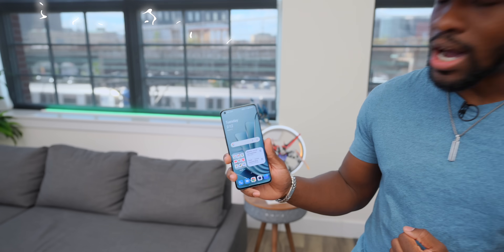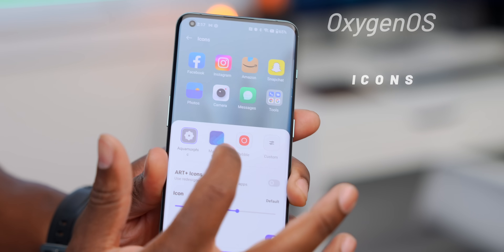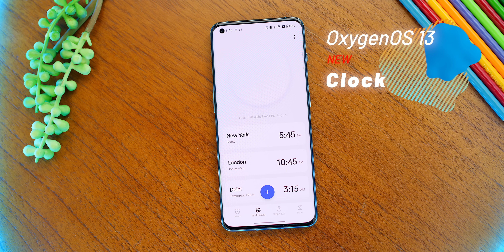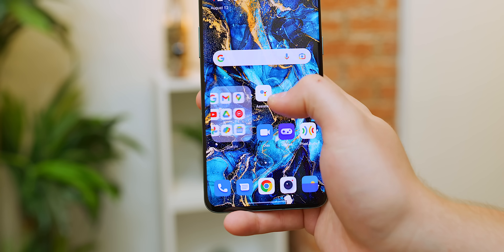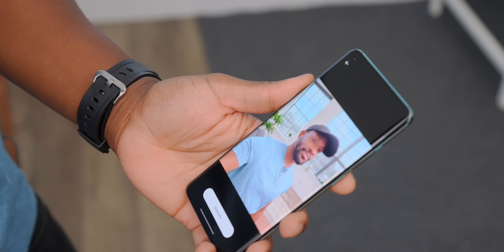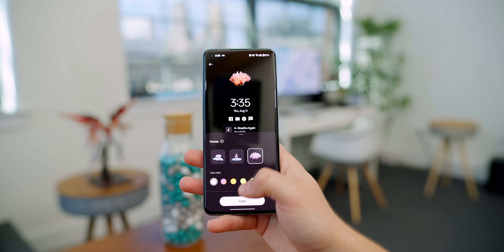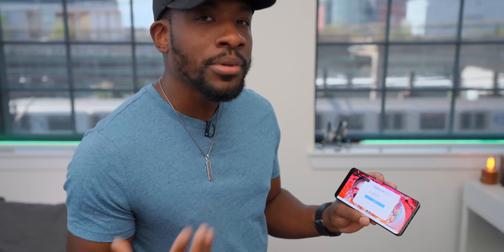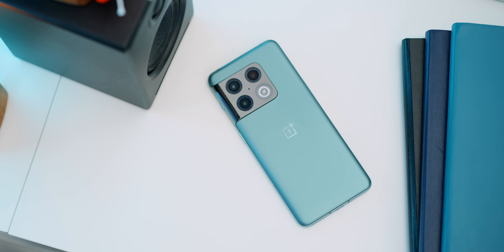OnePlus OxygenOS 13 - Best Changes!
I got my hands on Oxygen OS 13 a little early and we know all the major changes happening!

Learn to build your very own Smart Home with my new course!